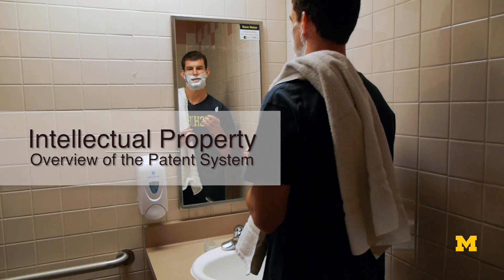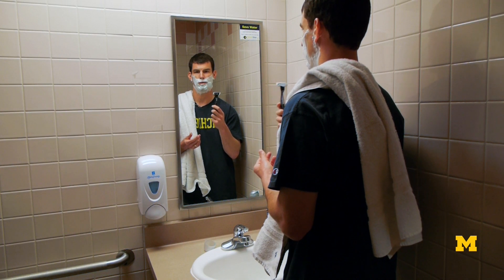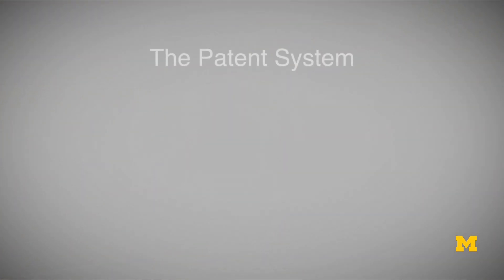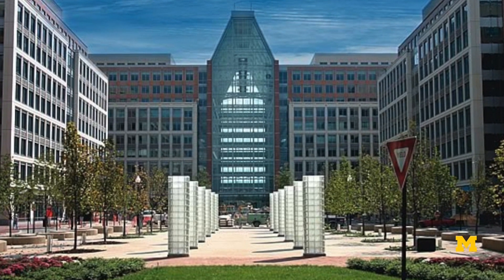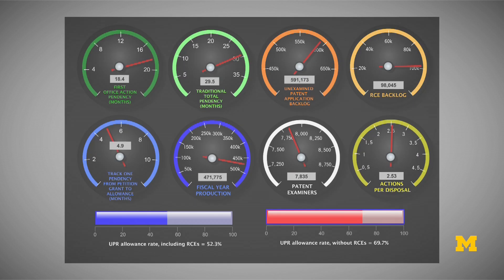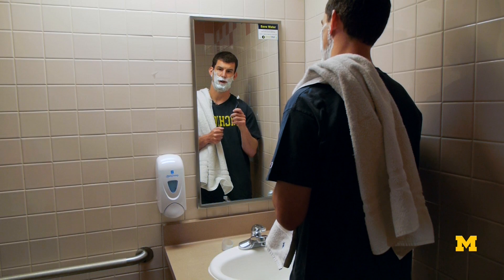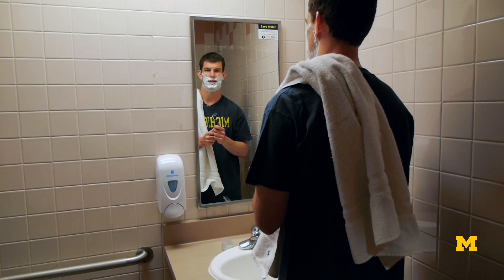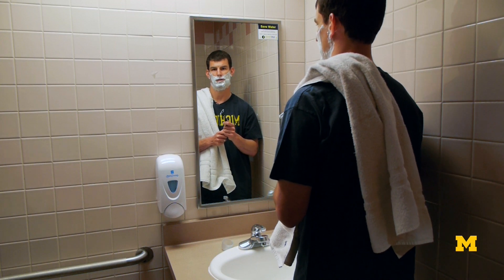Overview of the Patent System | IP series 3 of 62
Intellectual Property for Start Ups

This series of videos, designed to assist entrepreneurs during their start up period, covers over 60 topics, including patents, copyrights and trademarks. The videos were designed to help guide start-ups through the important basic concepts of intellectual property.

About the Professor:
Professor Bryce C. Pilz is a Clinical Assistant Professor of Law in the Entrepreneurship Clinic at the University of Michigan who represents tech start-ups concerning intellectual property, incorporation, and financing matters. Prior to joining the Law School, Pilz practiced at Kirkland & Ellis LLP in the firm's intellectual property practice and clerked for Judge Amy J. St. Eve in the Northern District of Illinois. Most recently, he served as Associate General Counsel at the University of Michigan, where he worked with the Office of Technology Transfer on start-ups and licensing.

Pilz was part of a team that spun-out more than 60 tech start-ups and entered into more than 500 technology licenses over a five-year period. Pilz also assisted in the creation of the University's Venture Accelerator at the North Campus Research Complex and advised the Center for Entrepreneurship on student entrepreneurship matters. Prof. Pilz has also served as a National Science Foundation I-Corps mentor and teaches in the University's Master of Entrepreneurship program.

How to use these resource videos:
The outline below will help you identify the topic/video most important to you.

I. INTRODUCTION

1 • Overview of start-up intellectual property issues
2 • Overview of categories of intellectual property

II. PATENTS

A. An Overview of Patent Rights

3 • Overview of patent system
4 • Patent remedies and why to patent
5 • Anatomy of a patent
6 • What are patent rights?
7 • Patent term -- How long does a patent last?

B. What Can Be Patented?

8 • Patentability and eligibility overview
9 • Patent eligibility -- What inventions are eligible for patent protection
10 • Patentability: Novelty
11 • What is Prior Art
12 • Patentability: Obviousness
13 • Patentability: Written description and enablement
14 • Public Disclosure Issues

C. Obtaining a Patent

15 • Patent application process
16 • Provisional patent applications
17 • Selecting a patent attorney
18 • International patent protection
19 • Continuation patents
20 • Invention reporting: mining for inventions

D. Patent Inventorship and Ownership

21 • Patent inventorship
22 • Joint inventorship
23 • joint ownership
24 • Patent ownership
25 • Patent licensing
26 • University tech transfer
27 • Past employment issues

E. Design Patents

28 • Overview of design patents

F. Patent Infringement and Litigation

29 • Enforcing patent rights
30 • Freedom to operate
31 • Claim construction and claim charts
32 • Designing around the patent of another
33 • Defending against patent assertion
34 • Willfulness
35 • Invalidating third party patents
36 • Retaining patent litigation counsel

III. COPYRIGHT

A. What copyright protects

37 • Copyright Overview
38 • Idea/Expression
39 • Copyright registration
40 • User interface issues
41 • Software: patents v. copyrights

B. Copyright ownership

42 • Works for hire
43 • Joint authorship
44 • Authorship compared to patent inventorship

46 • Open source software
47 • Reverse engineering
48 • User generated content and DMCA take downs

IV. TRADEMARKS

A. Obtaining trademark protection

49 • Trademark overview
50 • Trademark registration
51 • Distinctiveness: selecting a strong name

B. Clearing your company or product name

52 • Performing an initial trademark clearance
53 • Likelihood of confusion

C. Using trademarks of others

55 • Intermediate trademark uses

V. TRADE SECRETS

A. Protecting your trade secrets

56 • Overview of trade secrets
57 • Trade secret policies
58 • Enforcing trade secrets
59 • Disclosing secrets under nondisclosure agreements

B. Avoiding infringing others' trade secrets

60 • Hiring personnel
61 • Non-compete agreements
62 • Obtaining information pursuant to nondisclosure agreements